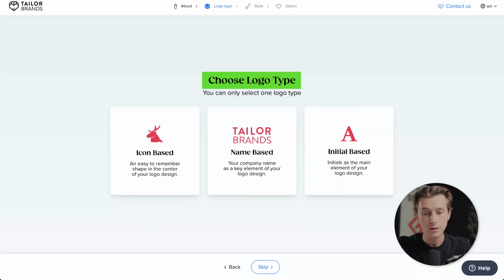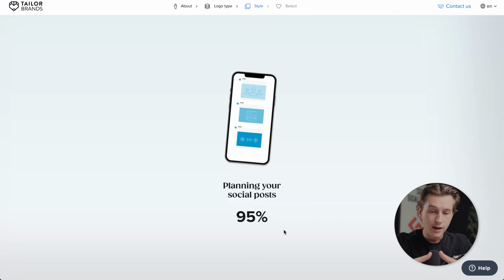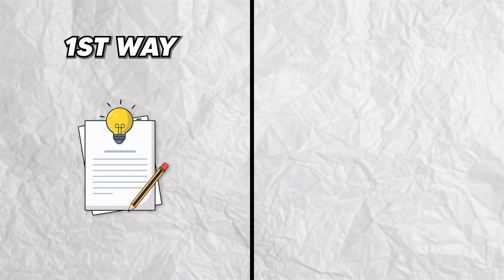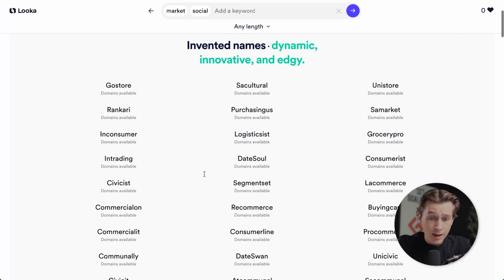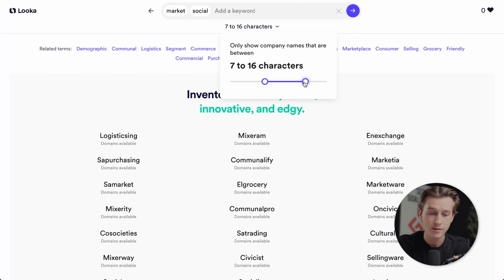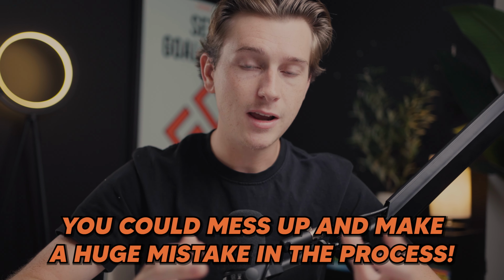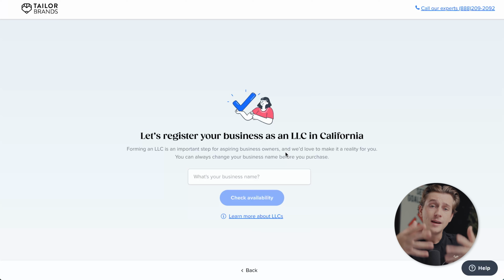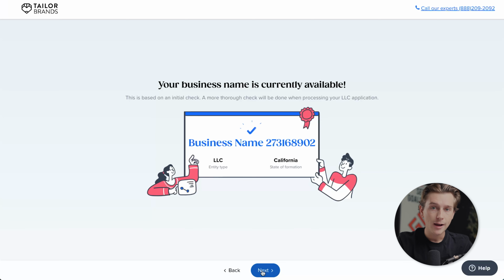How to Choose a Name for Your LLC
Get started with Tailor Brands Logo Maker to generate ideas, design your logo, and check if your business name is available

In this video, I'll go over how to choose a name for your LLC and why it's crucial for your business success. I'll guide you through the legal requirements you need to meet, and show you how to use Tailor Brands, a tool that can help you brainstorm ideas, design your logo, and even check if your business name is available.

Our favorite tools for LLCs:
💼 Northwest Registered Agent ($39 LLC formation service):

Be sure to watch this video all the way, because I'll walk you through all the essential tips for picking a name that reflects your brand identity. Choosing the right name starts with understanding your state's legal guidelines—every state has specific rules about what your LLC name can and cannot include. After meeting these legal requirements, using a tool like Looka can help you brainstorm thousands of name ideas that align with your brand's mission and values. Looka also checks name availability, ensuring your chosen name is unique and legally sound.

If you're ready to start your LLC, Tailor Brands makes the process simple and efficient. Their platform offers features like business name checks, logo design, and compliance tools, streamlining the entire LLC formation process.

- Kyle

Timeline:
0:00 - Intro
0:14 - How To Make Your Business Name Using Tailor Brands
2:01 - How to Make A Business Name With Looka
3:14 - Important Things To Consider Before You Start Your LLC
3:29 - Your LLC Name Must Be Unique
4:13 - Brand Identity
5:29 - Checking Brand Name Availability
6:49 - Look For Existing Trademark
7:02 - Check For Social Media Handles
7:20 - Keep It Simple & Flexible
7:41 - Ask For Feedbacks
8:00 - Outro